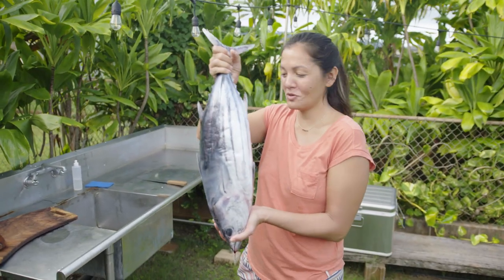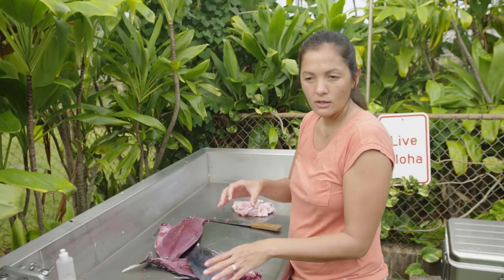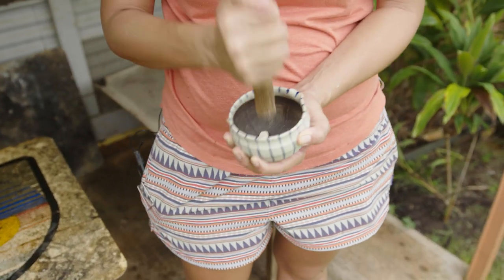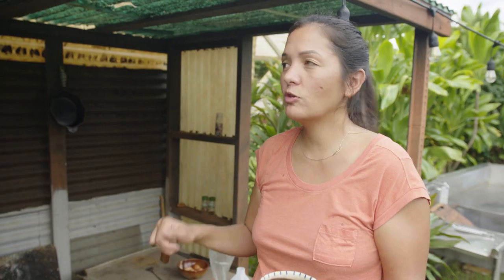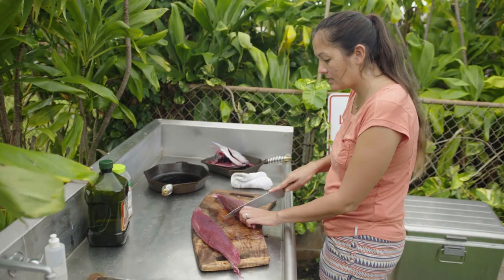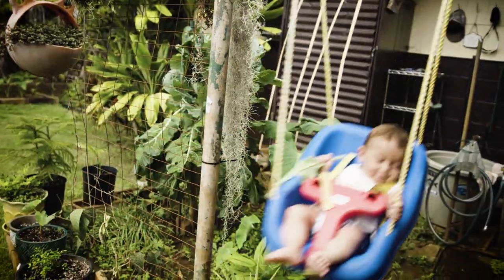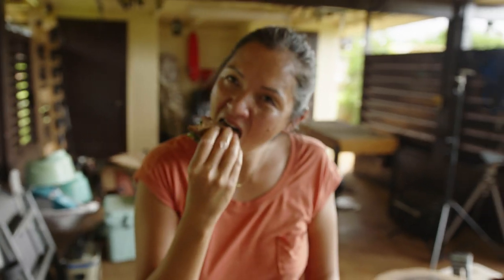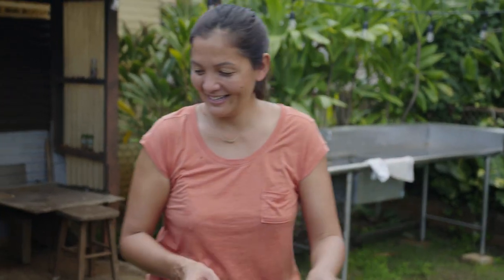Aku Bone- Tuna Sandwich- Poke Bowls! Aku for Breakfast, Lunch and Dinner! Hawaiian Skipjack Tuna!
Aku is Hawaiian for skipjack tuna and it’s a favorite for Kimi Werner. This smaller tuna is sometimes snobbed because it has a stronger flavor and softer meat that doesn’t last as long as the larger species of tuna. However, this fish is extremely delicious, versatile and low in mercury. It is treasured in Hawai’i and on this episode, Kimi makes it three ways for breakfast, lunch and dinner! She starts with the Hawaiian classic- aku bone with chili peppah watah! For lunch she makes a gourmet tuna sandwich and she finishes the day at the beach eating shoyu poke bowls with friends!

Winner has been chosen! Thank you!

a Variables production
camera: Justin Turkowski
edit: Lexi Kaili, Shane Grimes